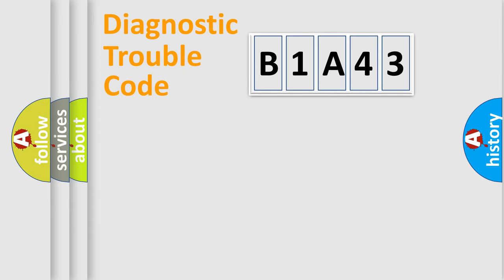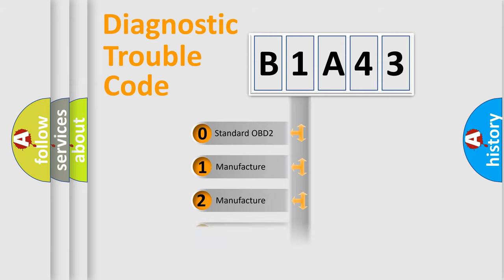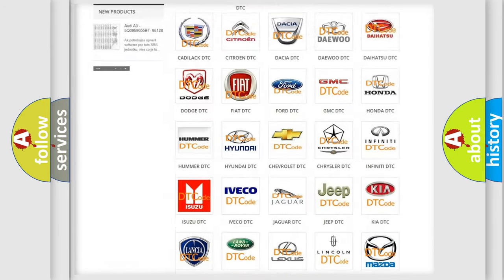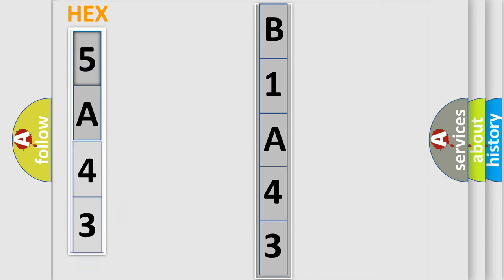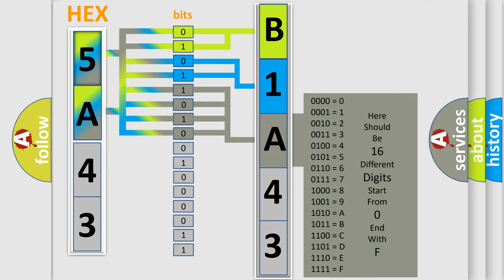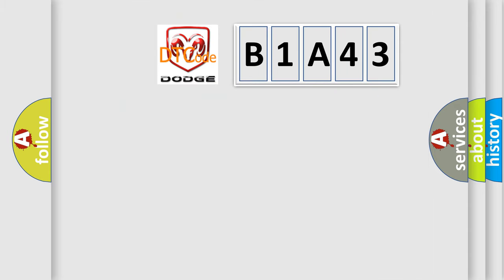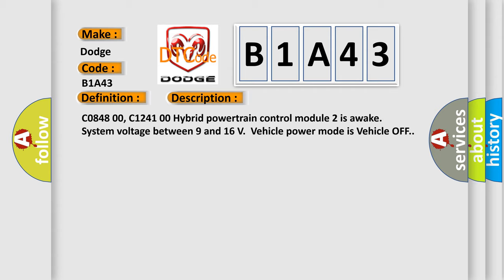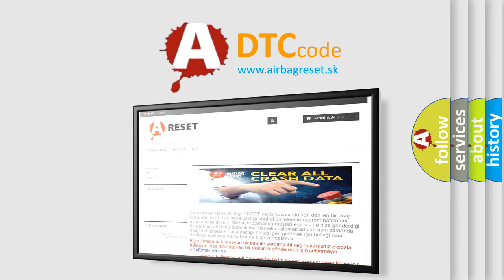DTC Dodge B1A43 Short Explanation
Contents:
0:21 Basic DTC analysis according to OBD2 protocol standard.
1:48 Insight into programming
2:58 A diagnostically understandable description of the Diagnostic Trouble Code
3:05 Basic error definition

Make:
Dodge
Code:
B1A43
Definition:
Device Ignition 1 Circuit High
Description:
C0848 00, C1241 00 Hybrid powertrain control module 2 is awake.System voltage between 9 and 16 V.Vehicle power mode is Vehicle OFF.
Cause:
C0848 00, C1241 00Hybrid powertrain control module 2 is awake.Ignition output is not active and a short to battery is detected for greater than 5 seconds.